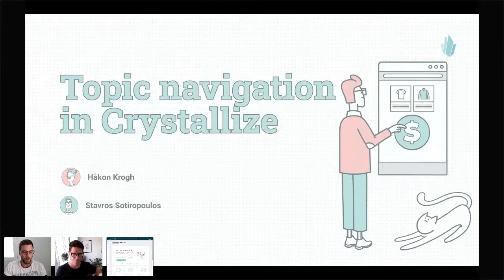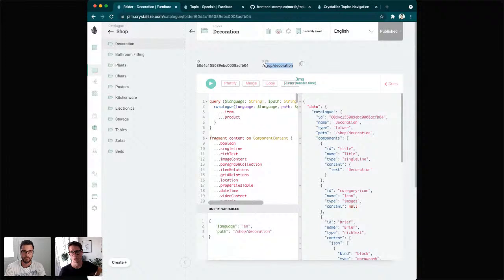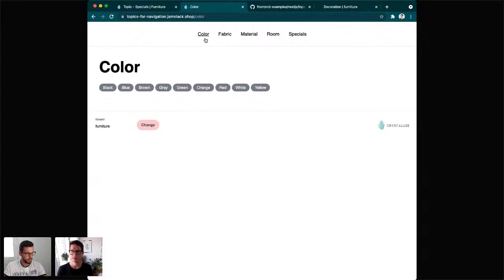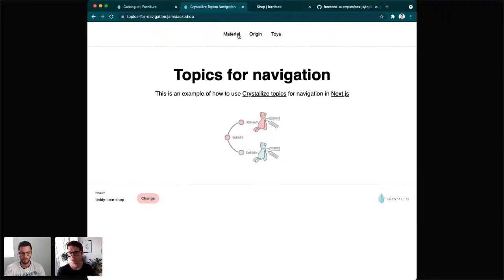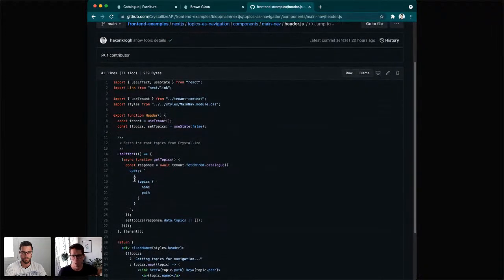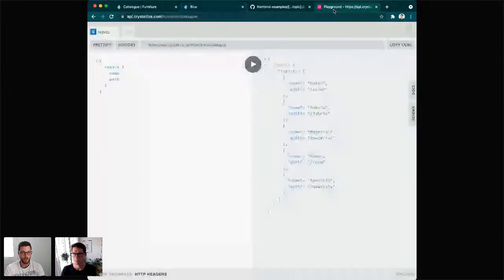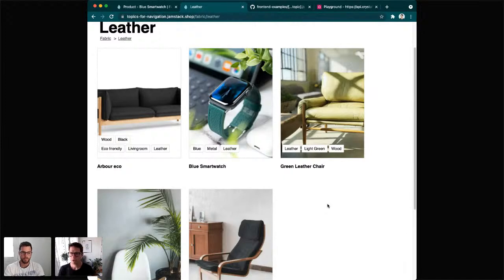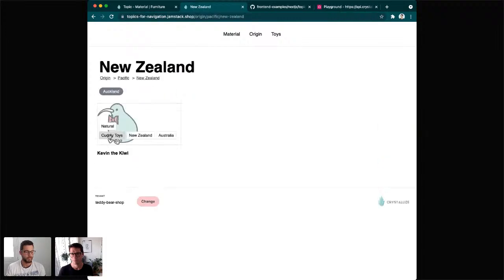Building Navigation with Topic Maps in Crystallize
Learn how you can build a rich navigation using Topic maps, and combine products from different categories.